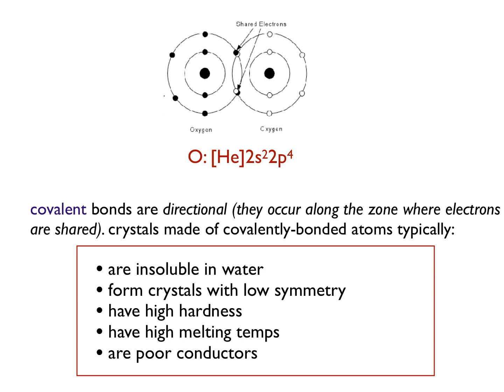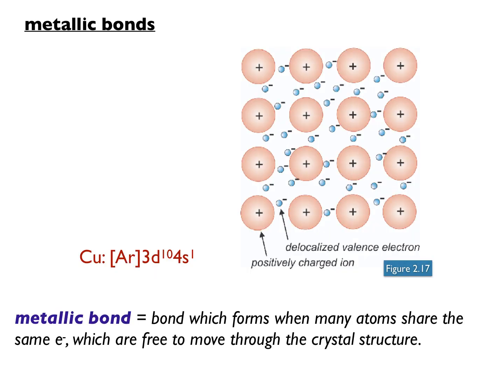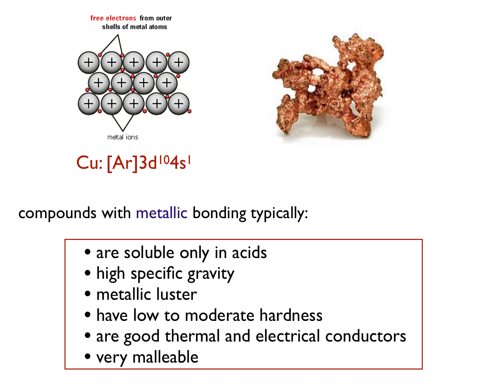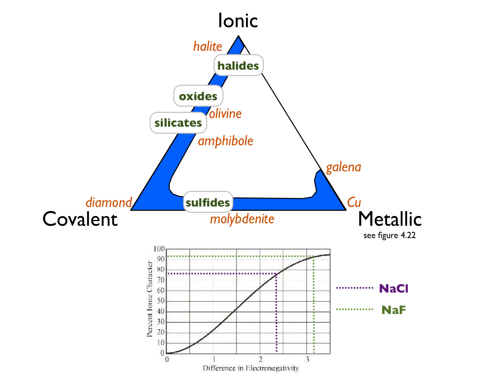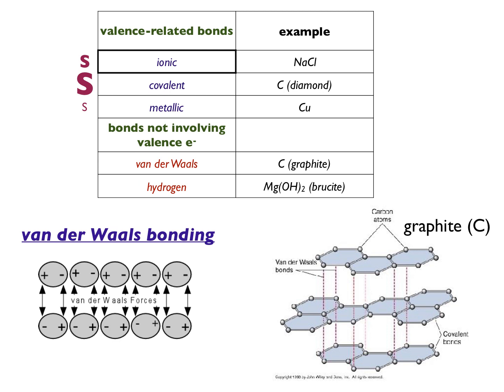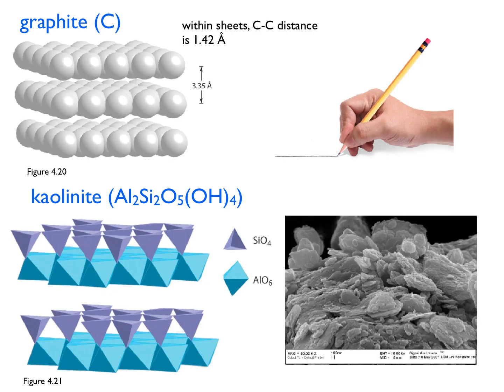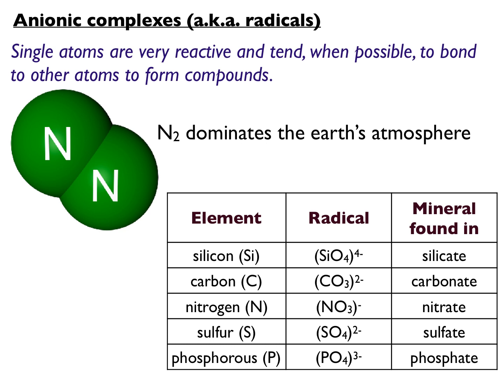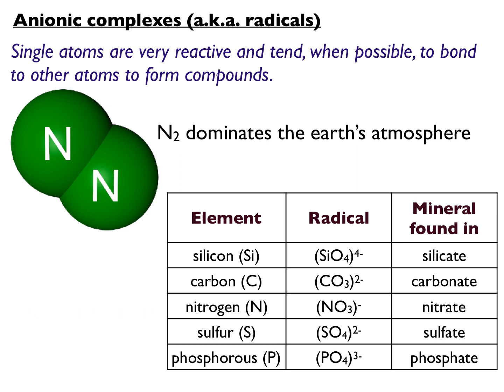EarMat2021_lecture3-2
00:00 Slide 1
00:05 Slide 2
00:10 Slide 3
00:15 Slide 4
00:20 Slide 5
00:25 Slide 6
00:30 Slide 7
00:35 Slide 8
00:40 Slide 9
00:45 Slide 10
00:50 Slide 11
01:32 Slide 12
02:43 Slide 13
03:09 Slide 14
05:52 Slide 15
08:31 Slide 16
11:56 Slide 17
13:45 Slide 18